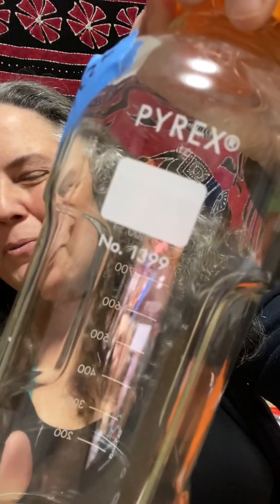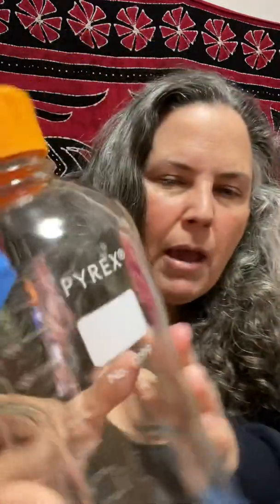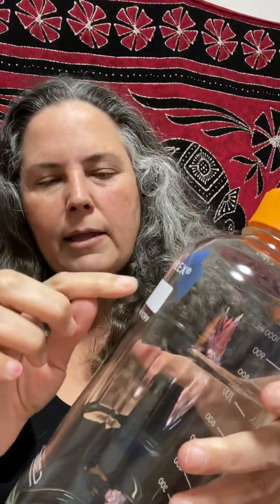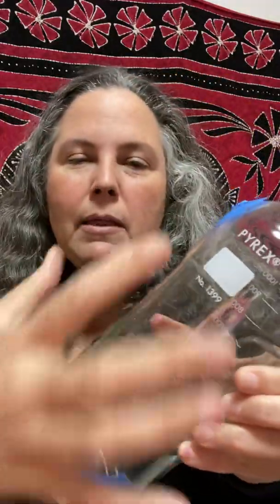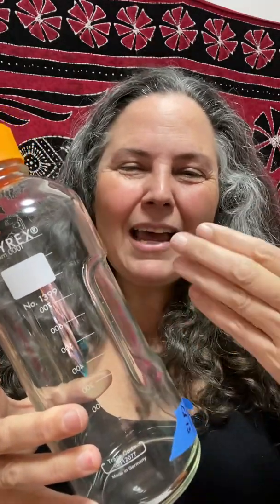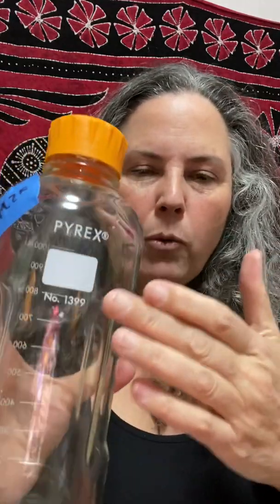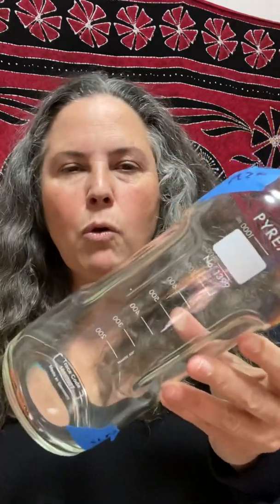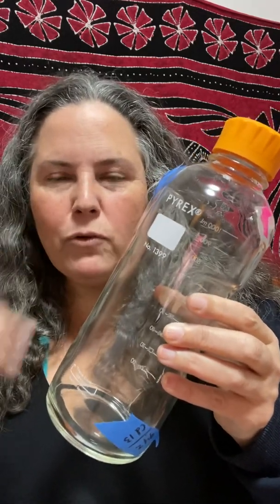Lead Poisoning Prevention: : Testing Modern Pyrex for Lead in the Paint Made in Germany Video 1 of 2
Testing a glass Pyrex water bottle for Lead.
Relevant links:
Glass measuring cups I have tested:
The study I mention in the video (about Lead paint on glassware):
The ShopLeadSafeMama.com water bottle post (listing safer [=Lead Free!] choices)
The overview post on the testing methodologies I use:
How you can send an item in for testing (to be reported on the blog):